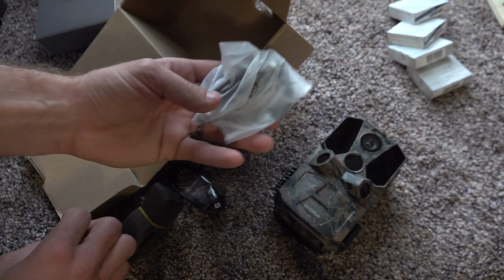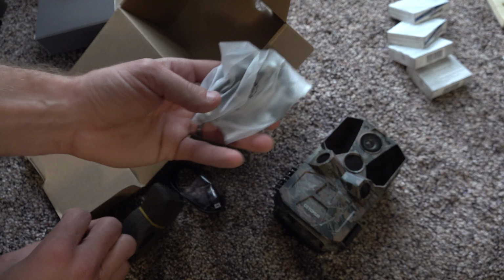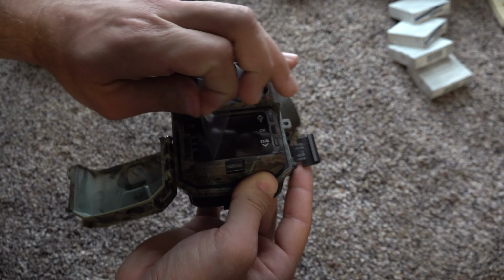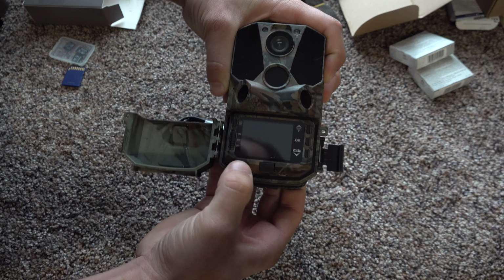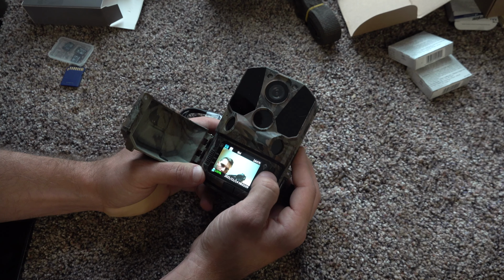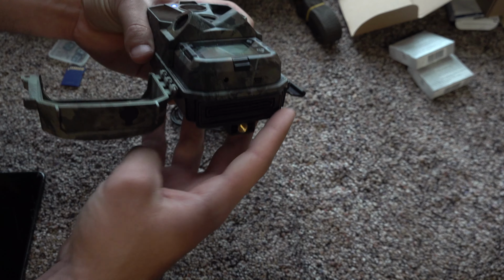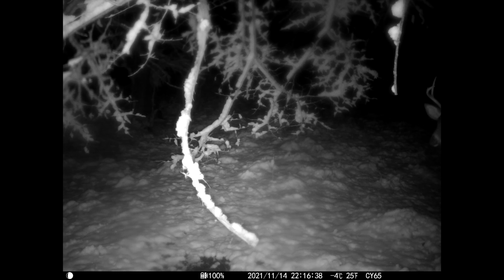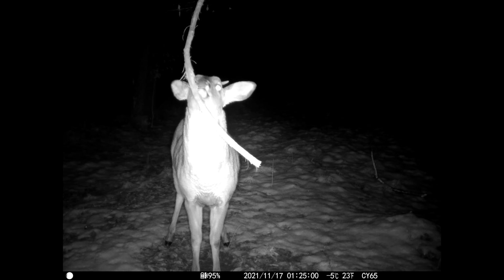CEYOMUR WIFI Trail Camera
Join me as introduce you to the Ceyomur WIFI Trail Camera. I hope everyone enjoys the video and be sure to stop back for ore hunting action coming soon!